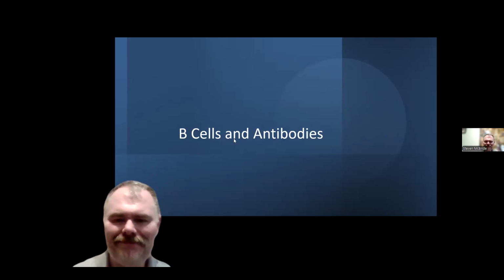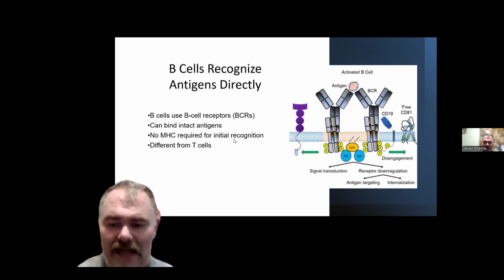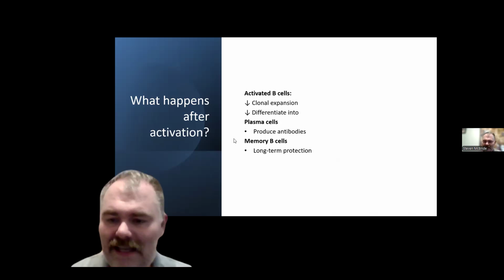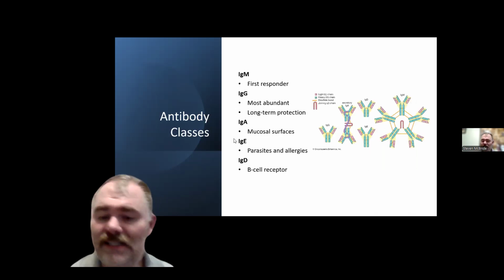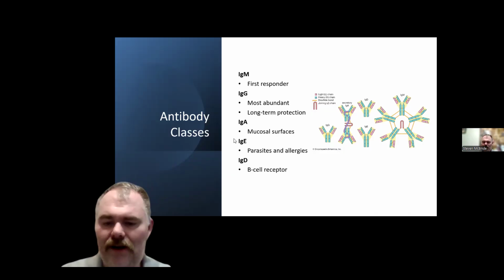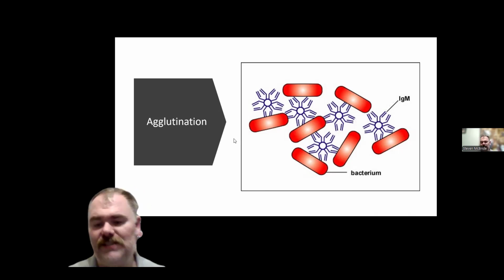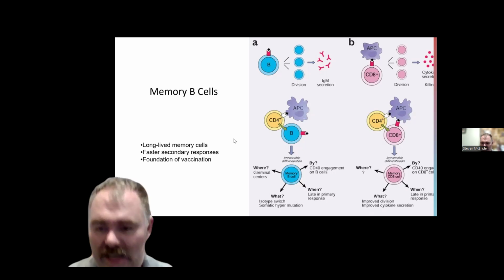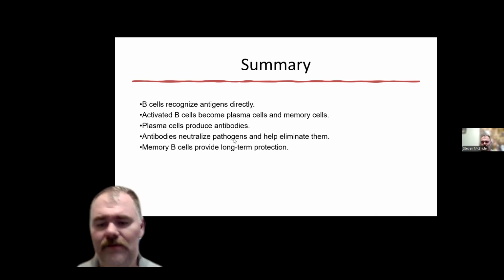18.4 B Cells and Antibodies